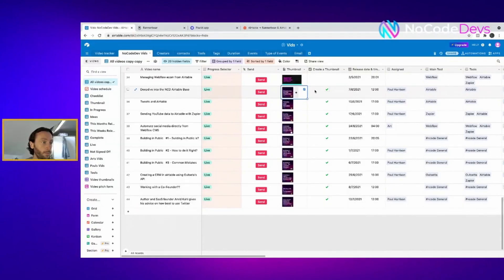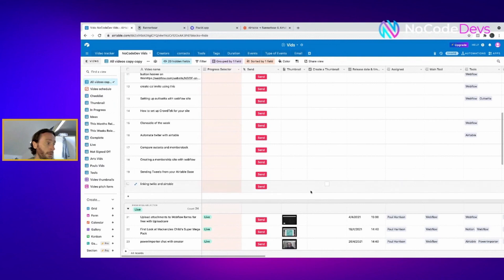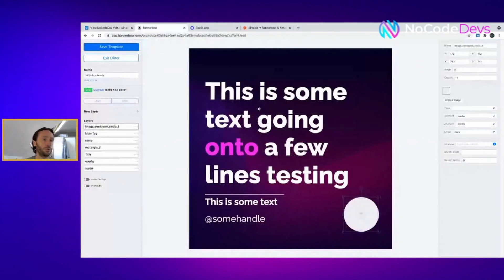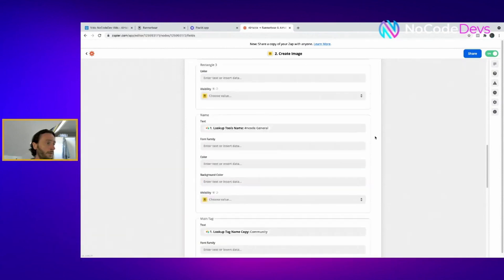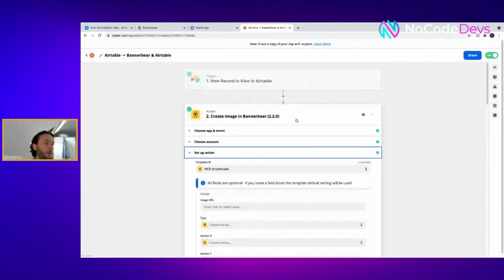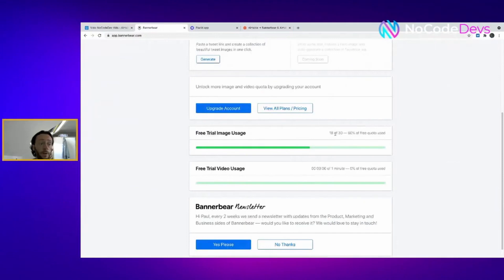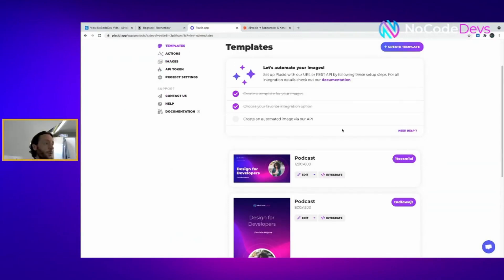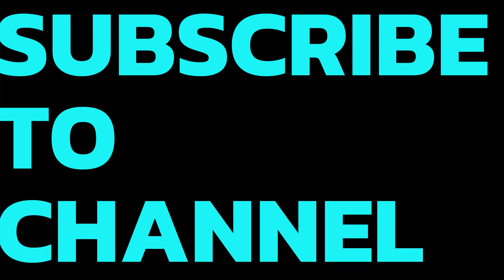Auto-generate marketing images with Airtable, Bannerbear, and Zapier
In this video, we show you how to automate marketing images using Airtable, Bannerbear & Zapier. Save hours by generating your marketing images programmatically. Use this tutorial to automate your YouTube thumbnails, social media images, email graphics and more!